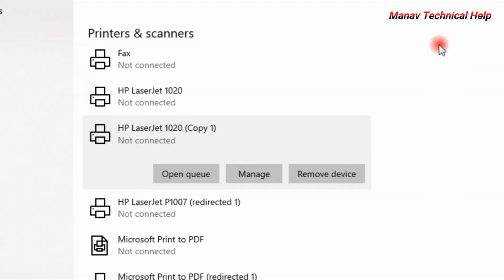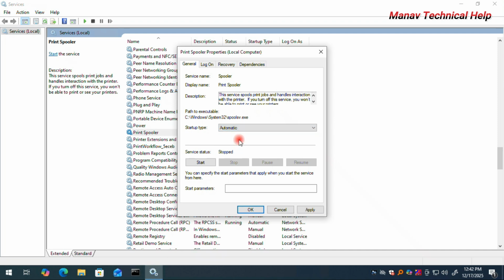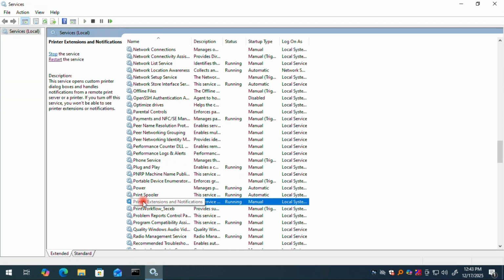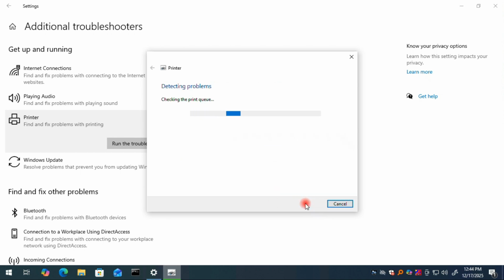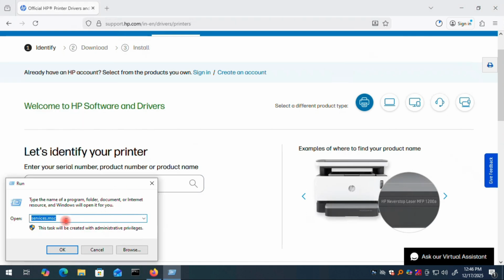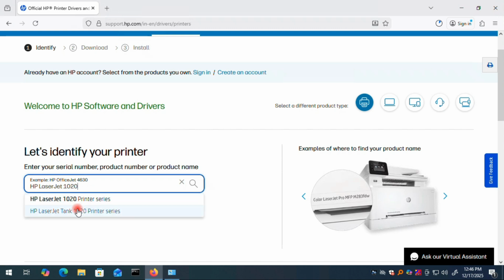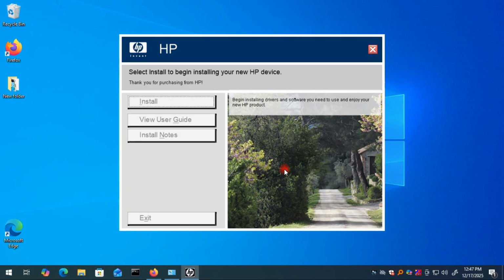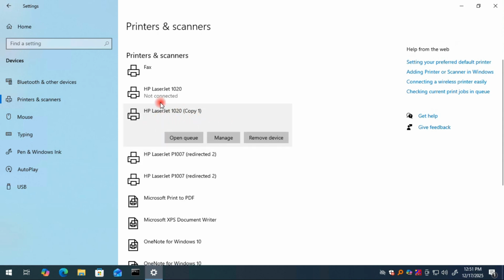How to Fix Not Connected Printer Error | Easy Printer Problem Solution in Hindi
अगर आपका Printer “Not Connected” Error दिखा रहा है और प्रिंट नहीं हो रहा, तो यह वीडियो आपके लिए है।
इस वीडियो में मैं आपको Printer Not Connected Problem को आसान तरीके से ठीक करने के सभी स्टेप्स बताऊँगा।